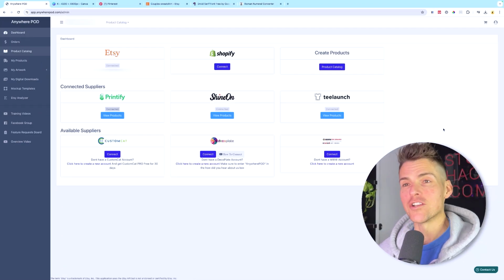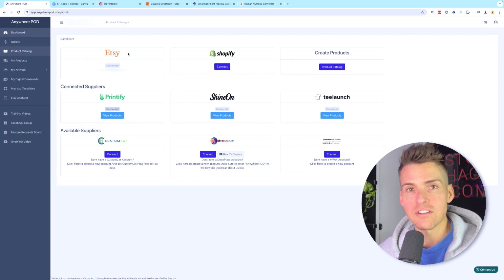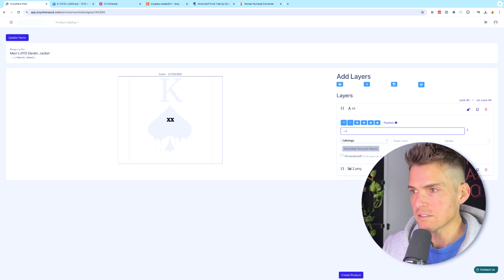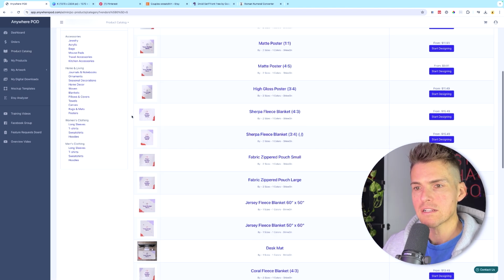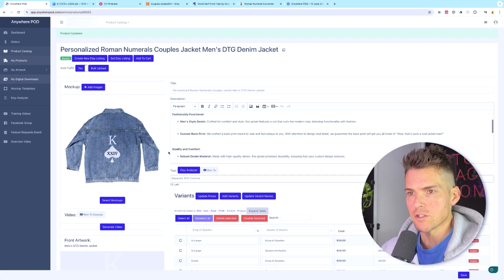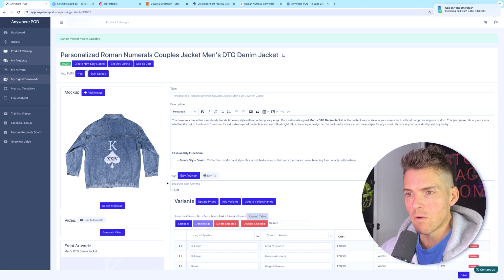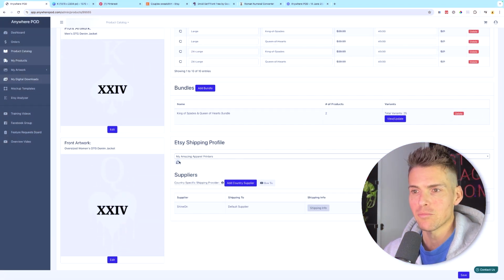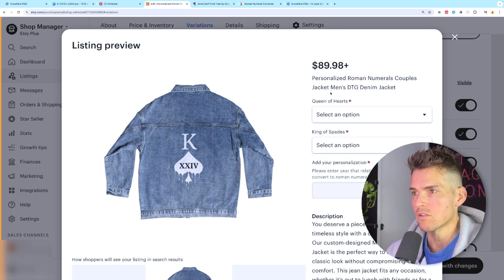How to Create Product Bundles on Etsy to Explode Average Order Value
▬▬ VIDEO DETAILS ▬▬
In this video, I show you how can create product bundles on Etsy with the added benefit of personalization using AnywherePOD. Product bundles on Etsy are a great way to increase average order values and increase overall profitability of your business.

▬▬ ABOUT AI POD SCHOOL ▬▬

I'm Ronnie McKenzie, founder of Storehacks and AI POD School.

I've spent over 16 years building online businesses, generated millions in print-on-demand sales, and helped hundreds of students learn how to launch and grow their own stores.

Inside AI POD School, I teach the complete process:

✅ Choose a niche with real buyer demand
✅ Create AI-powered physical products
✅ Launch and start selling
✅ Scale using proven marketing strategies

Whether you're completely new to print-on-demand or already running a store, the goal is to help you build a real business using AI to simplify the work.

Results vary, and building a successful store takes research, testing, and consistent action.

🤖 Claude AI: Product and niche research
🎨 ChatGPT: AI-assisted design creation
🖌️ Canva: Design editing and layouts
📸 Google Flow: AI product mockups
📦 Tlaunch: Print-on-demand fulfilment
🛍️ Etsy & Shopify: Online selling platforms